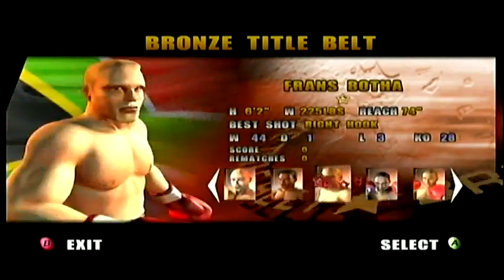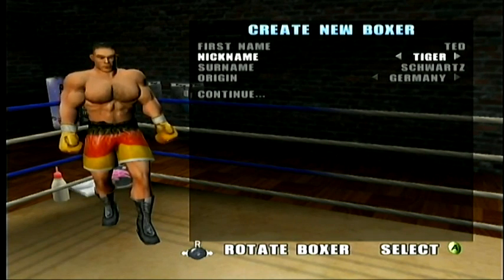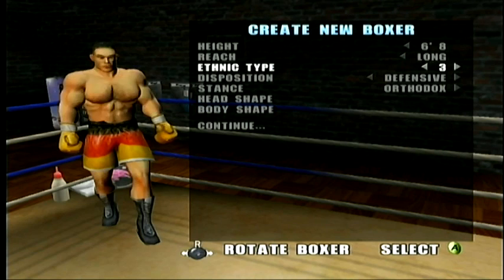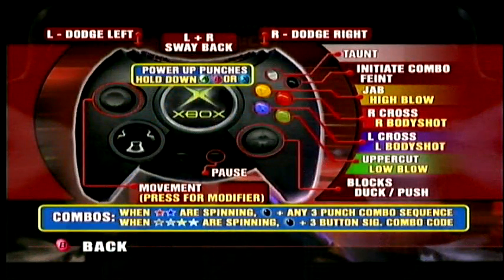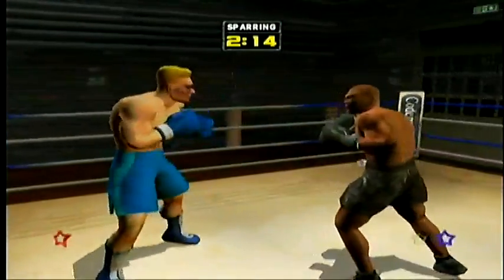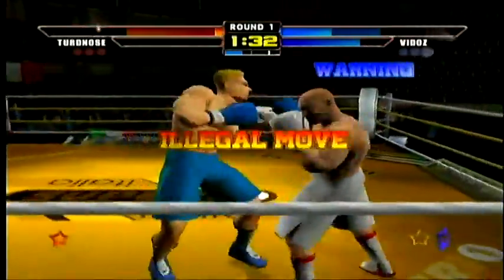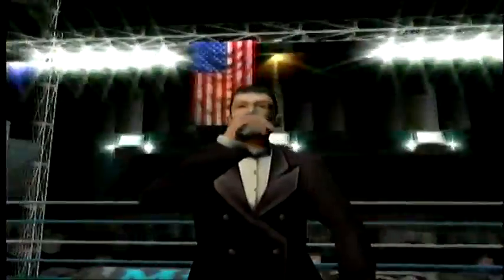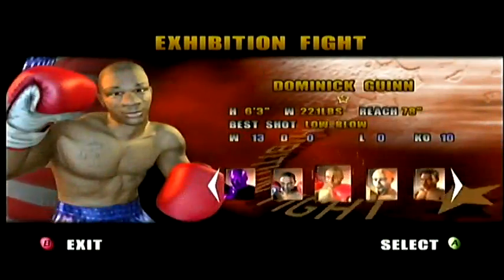Mike Tyson Heavyweight Boxing, Xbox Live with Emceemur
Lets play this doodooey excuse for a boxing game on Original Xbox!

Also, follow Mur on Twitter for exclusive livestreams and updates!